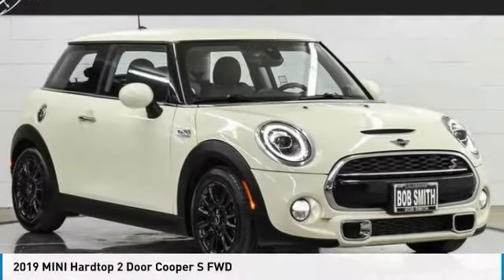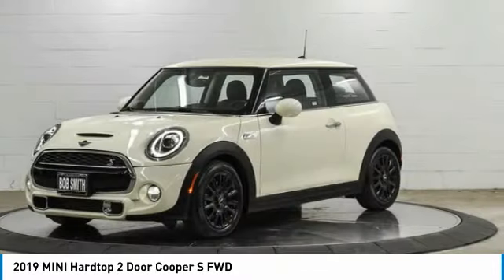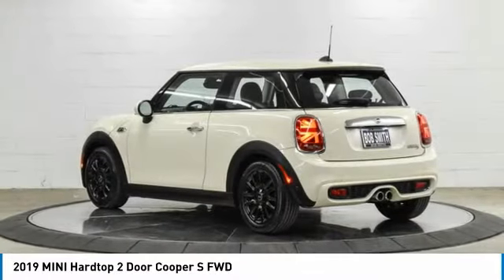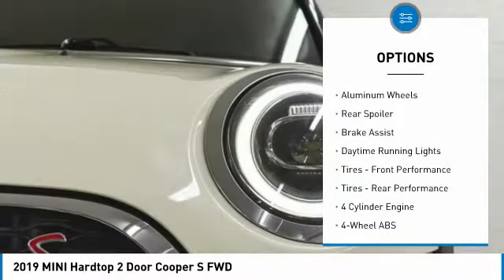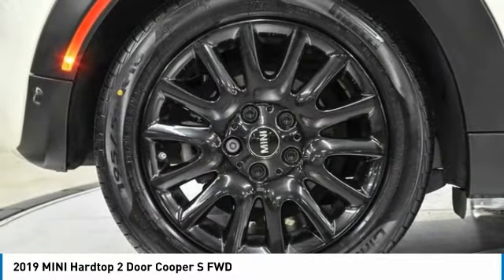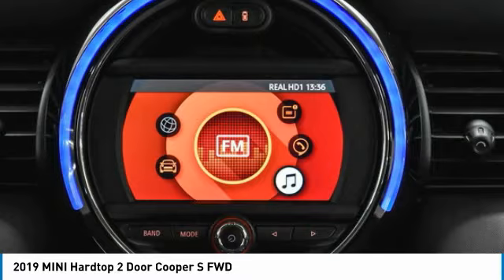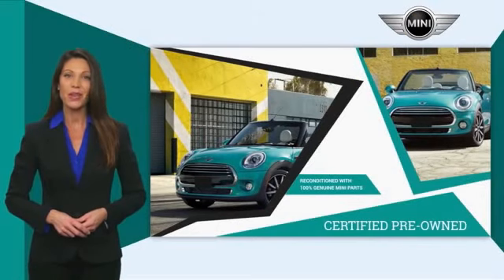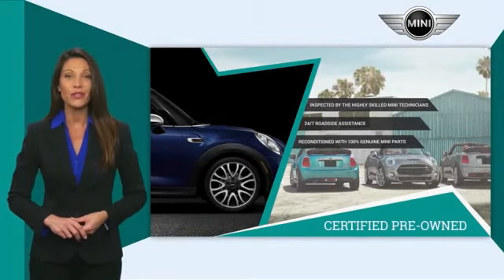2019 MINI Hardtop 2 Door 2A49356L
2019 MINI Hardtop 2 Door Cooper S FWD

Cooper S trim. MINI Certified. EPA 32 MPG Hwy/23 MPG City! Onboard Communications System, Keyless Start, Smart Device Integration, iPod/MP3 Input, Alloy Wheels, Turbo Charged, Back-Up Camera, Edmunds.com explains The Mini Hardtop offers something quite different from other subcompacts. It prioritizes driving dynamics and personality...The steering feel is sharp and direct, great for drivers with a penchant for curvy roads.. CLICK NOW!br /br /KEY FEATURES INCLUDEbr /Back-Up Camera, Turbocharged, iPod/MP3 Input, Onboard Communications System, Aluminum Wheels, Keyless Start, Smart Device Integration Rear Spoiler, MP3 Player, Keyless Entry, Steering Wheel Controls, Heated Mirrors. br /br /SHOP WITH CONFIDENCEbr /Comprehensive Inspection by MINI technicians, and only factory-authorized parts are used for repairs, 24/7 Roadside Assistance is included for the duration of the Certified warranty, Trip-Interruption Services, Vehicles sold after April 1, 2014 carry a transferable Certified warranty, Balance of original new vehicle warranty, plus 1-Year/Unlimited Mile Warranty br /br /MORE ABOUT USbr /Bob Smith MINI is one of the premier MINI dealerships in the country. Our commitment to customer service at our MINI dealership serving Los Angeles is second to none. We have a full inventory of new MINI and pre-owned MINI cars, as well as a full inventory of pre-owned vehicles from a variety of makes. Be sure to check our inventory often as we are constantly getting new stock! Bob Smith MINI offers one of the most comprehensive MINI parts and service departments in the automotive industry. br /br /Fuel economy calculations based on original manufacturer data for trim engine configuration. Please confirm the accuracy of the included equipment by calling us prior to purchase. br /